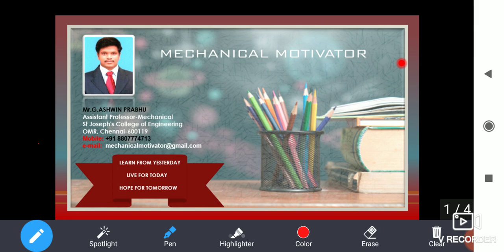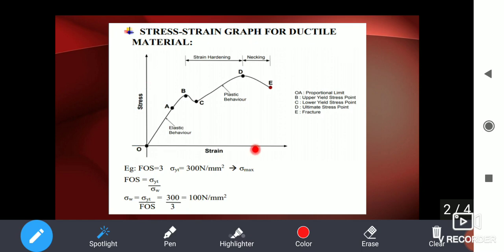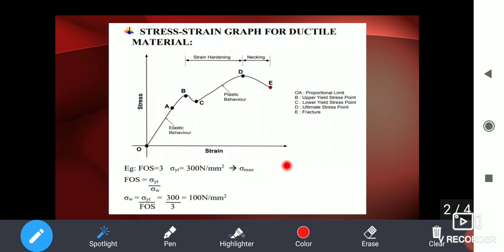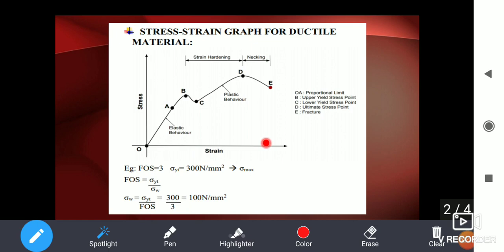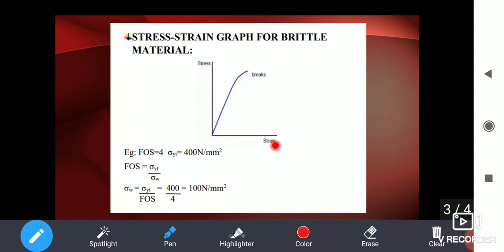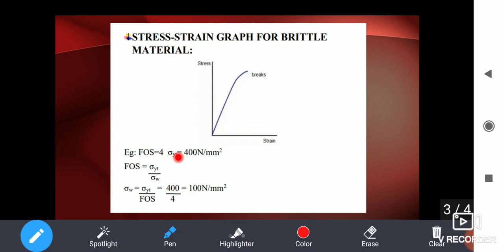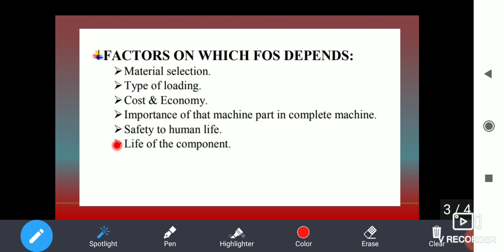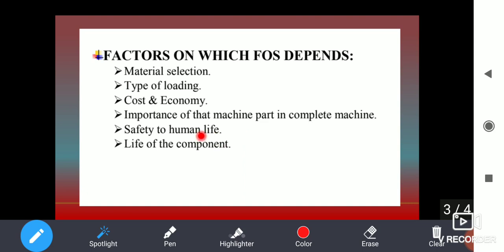FACTOR OF SAFETY | DESIGN OF MACHINE ELEMENTS | ENGLISH | ASHWIN PRABHU G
In this video, you would see a detailed explanation on Factor of Safety on Ductile & Brittle Materials..